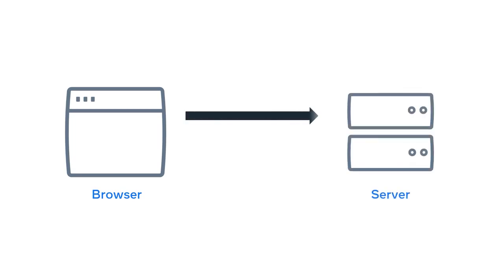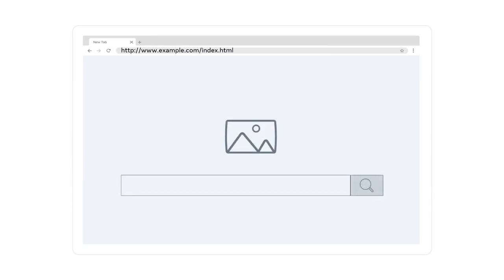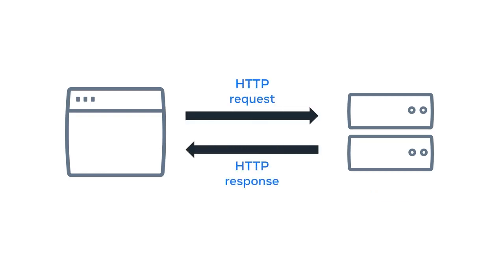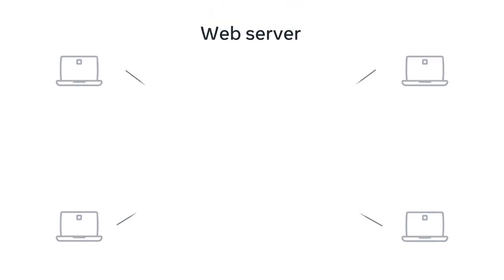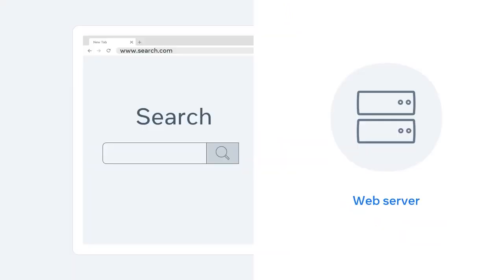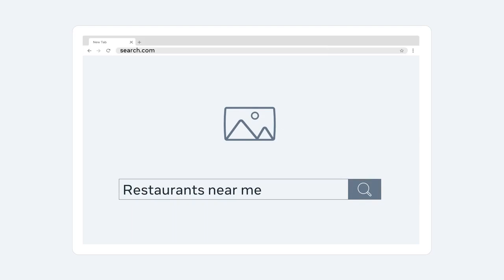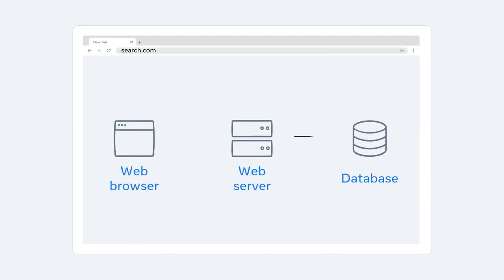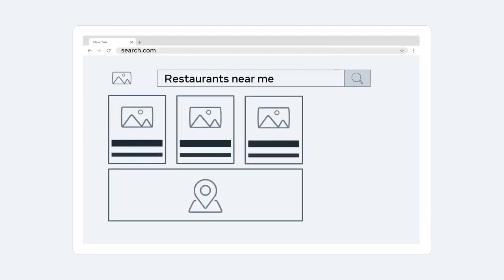What is a web browser and how does it work?